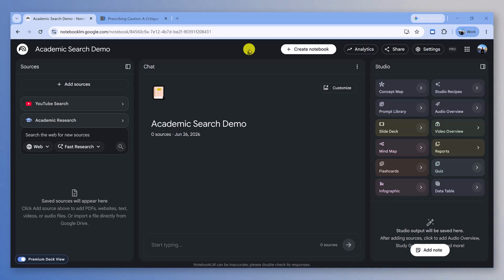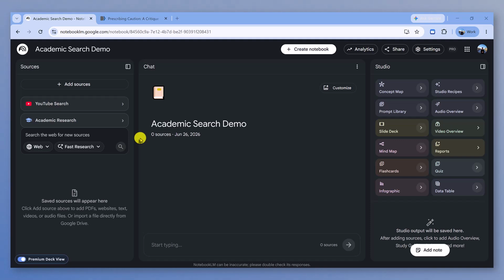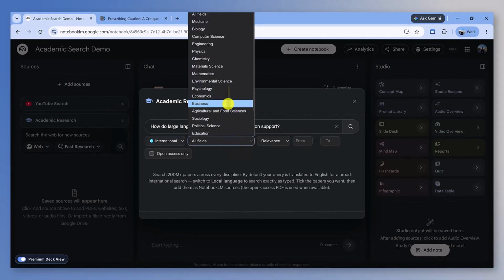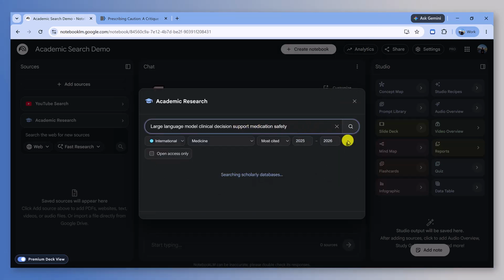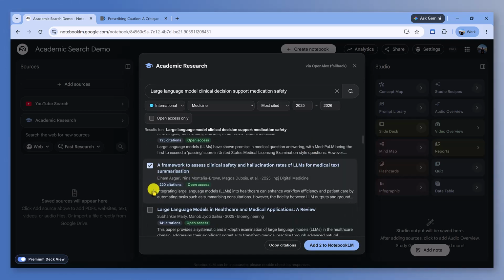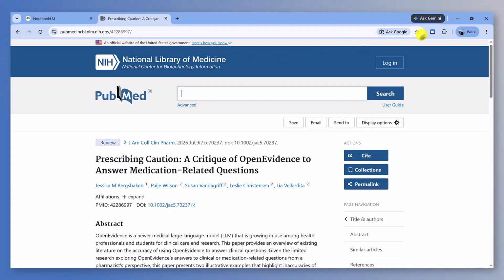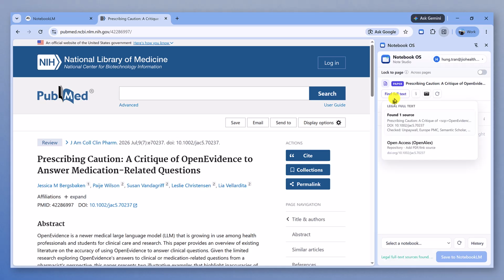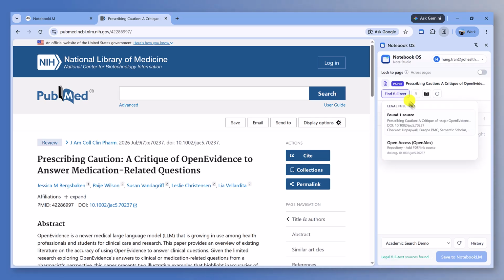Academic Search: Find Peer-Reviewed Papers Without Leaving NotebookLM | Notebook OS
Academic Search brings scholarly paper search right into Notebook OS. Find peer-reviewed research without ever leaving the panel.

This tutorial shows how search works — powered by Semantic Scholar with an OpenAlex fallback — how the relevance filter keeps results on-topic, and how to pull up full-text and PDF links so you can add the right papers to your research fast.